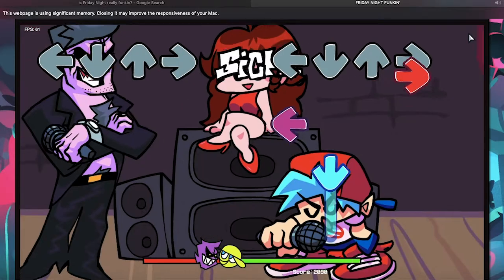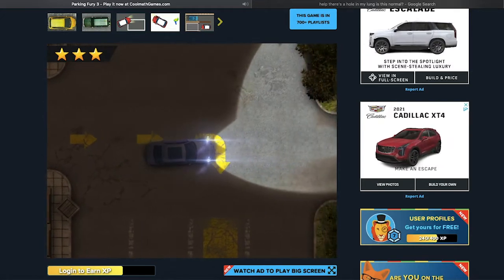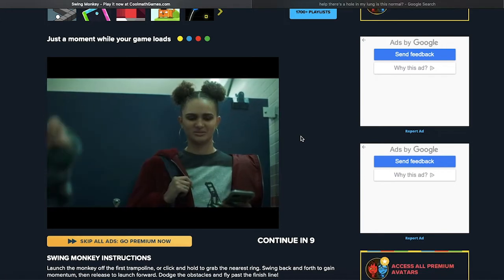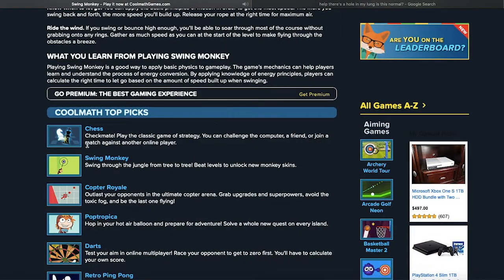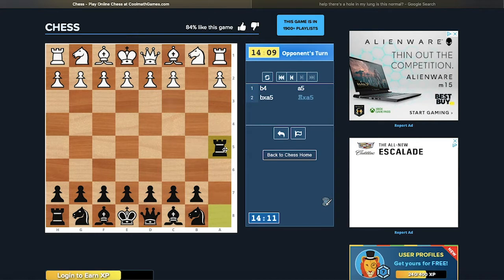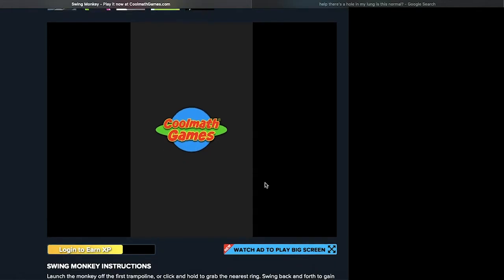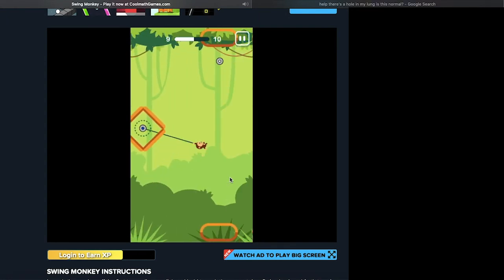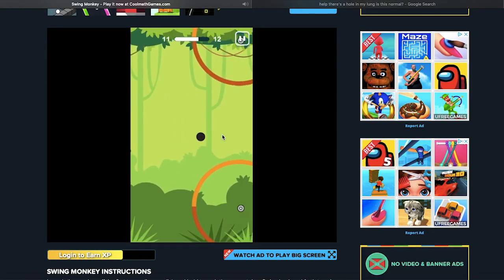Friday Night Funkin except it's not Friday night and there's no Funkin just CoolMath Games and lag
Man, the quality of our videos has really gone up huh

More Mango Boat!